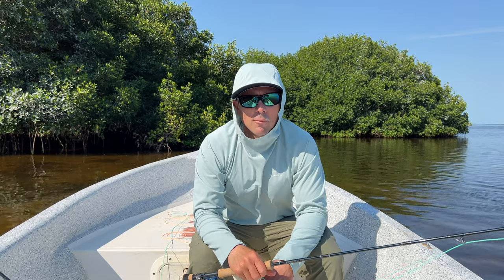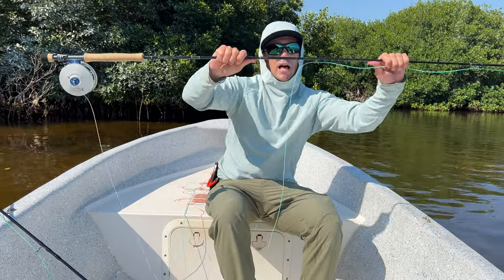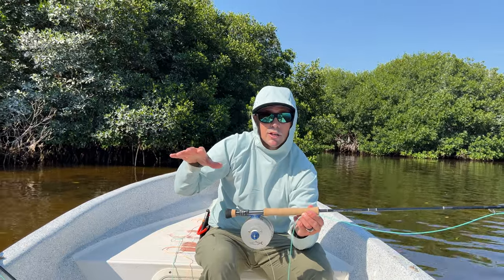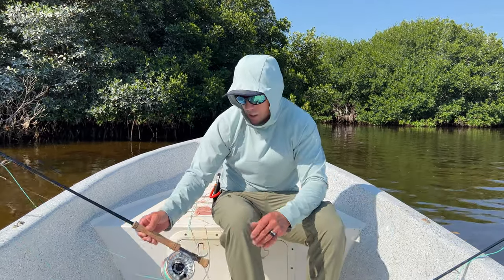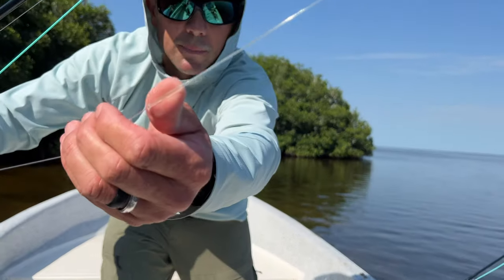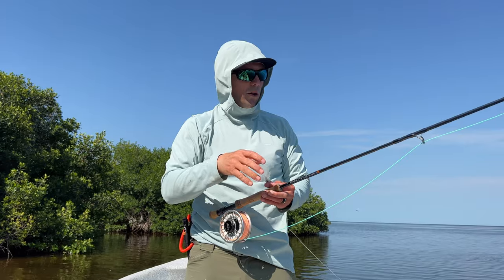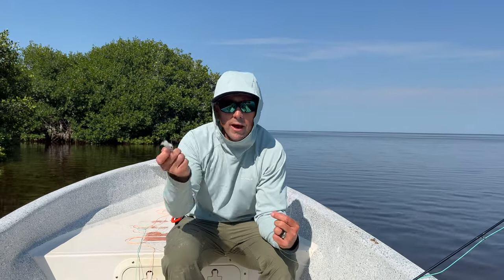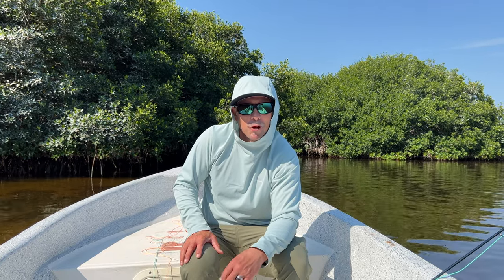My 9 Weight Rods for Tarpon Town // Gear Review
These are the rods/lines/reels I used recently on my trip to Campeche for baby Tarpon. Join one of our hosted trips down there!

The rods mentioned are the Sage Salt R8 and the Beulah Opal G2. Both great rods, different for sure both on price and style. They complimented each other nicely on this trip. There are LOTS of other rods that would work great, but this was my personal experience.